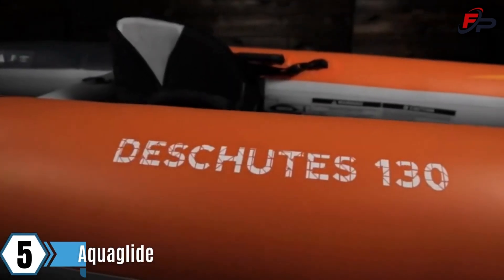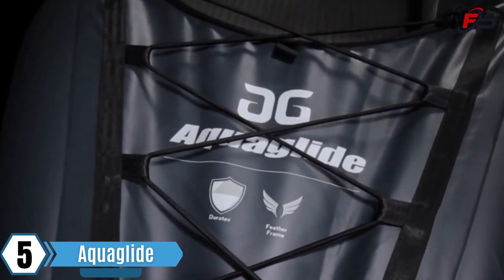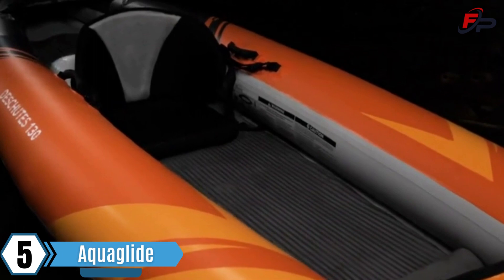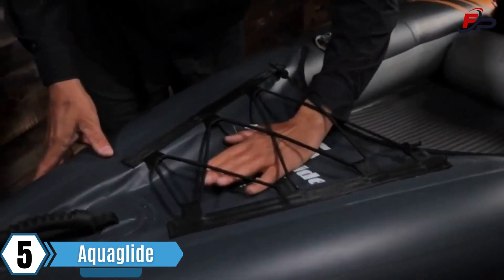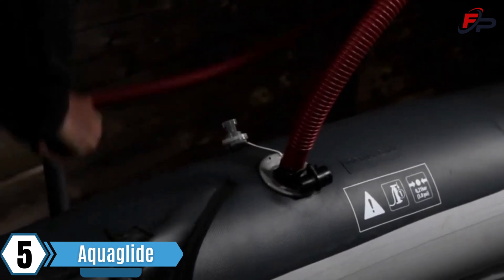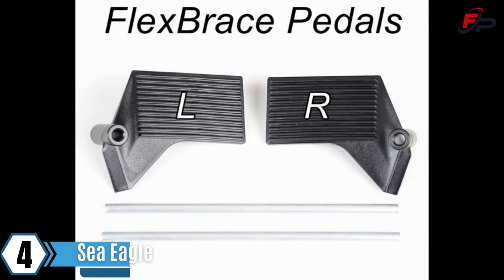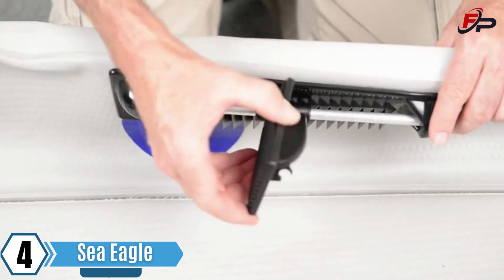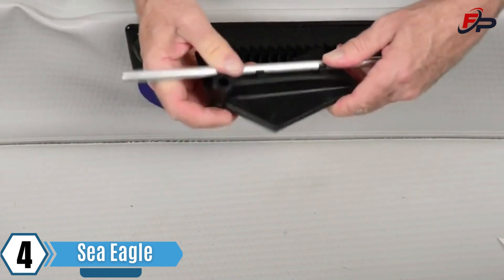Top 5 Best Inflatable Kayaks You Can Buy In 2023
In today's video, we are going to be discussing the best inflatable kayaks that you can buy. These kayaks come in a variety of sizes and styles, so whether you're looking for a leisurely paddle or something more intense, you'll be able to find the perfect one for you.
We also have a special code in the end of the video that will give you discounts on all of our inflatable kayaks! So be sure to check it out!

5. Aquaglide

4. Sea Eagle

3. Intex

2. Oru Kayak

1. Serie Intex